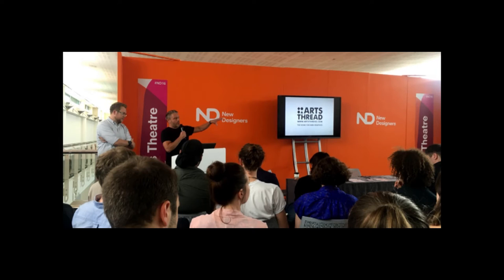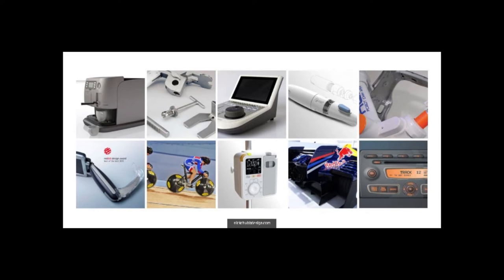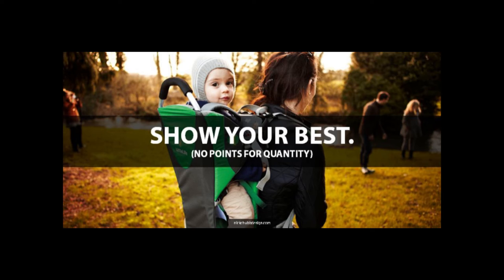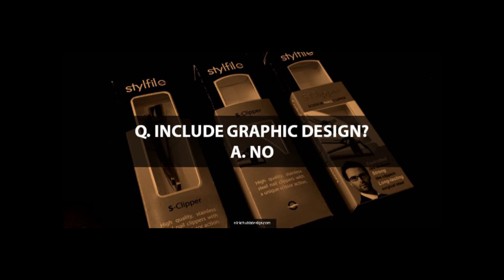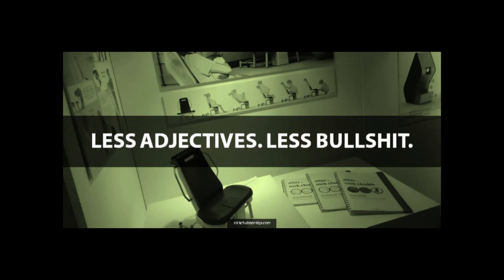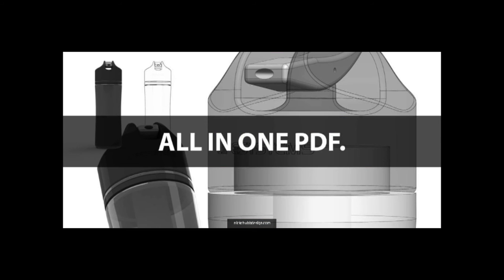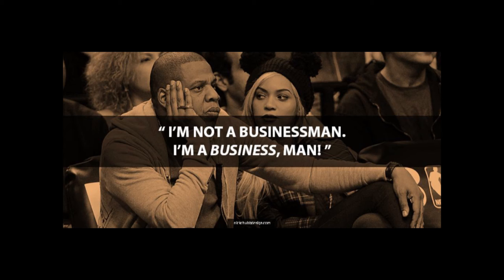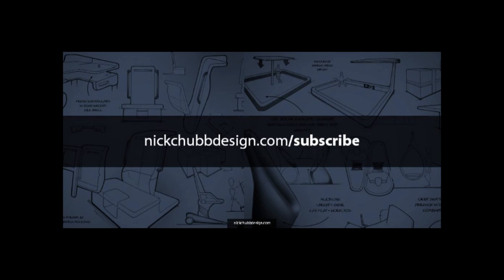Portfolio Tips For New Designers @ ND16 - Nick Chubb | Industrial Designer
For many years I helped out at New Designers exhibition in London to review portfolios and help new grads. In this talk at New Designers 2016, held at the Business Design Centre in London, I partnered with Arts Thread to deliver a talk sharing my top insights with design graduates on job hunting tactics and how to make real impact with a portfolio that will help you get the job you want most.